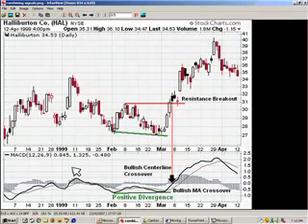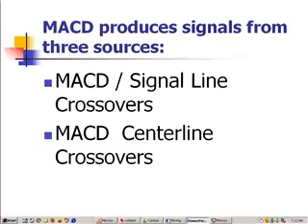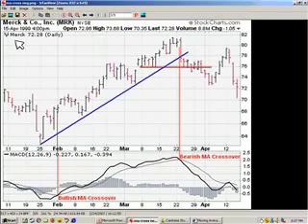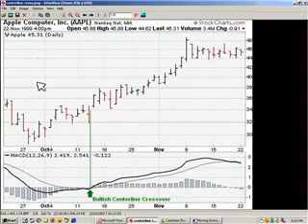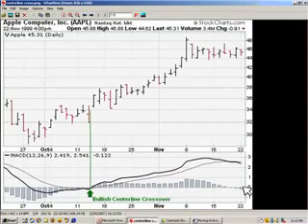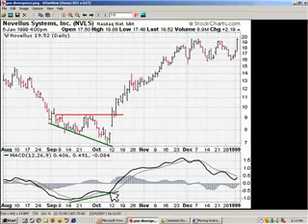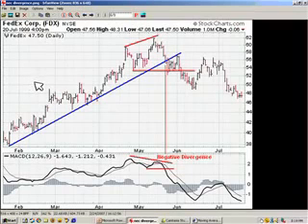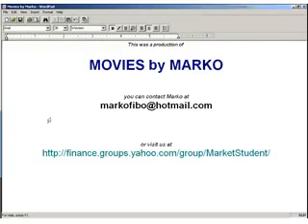Indicator MACD part two